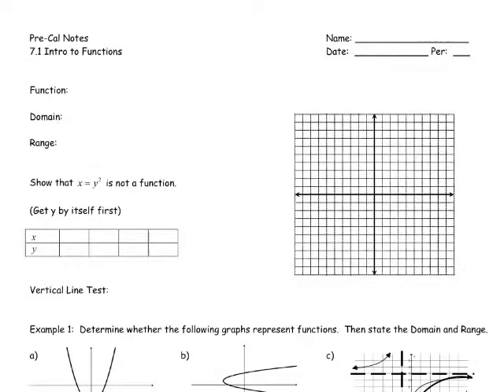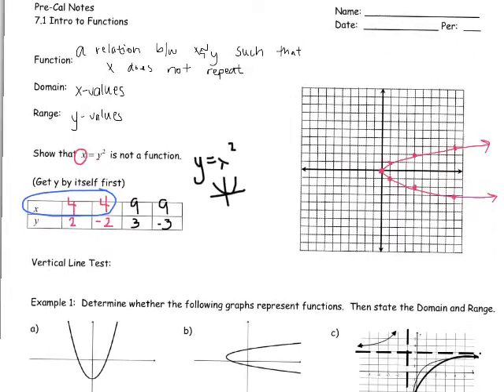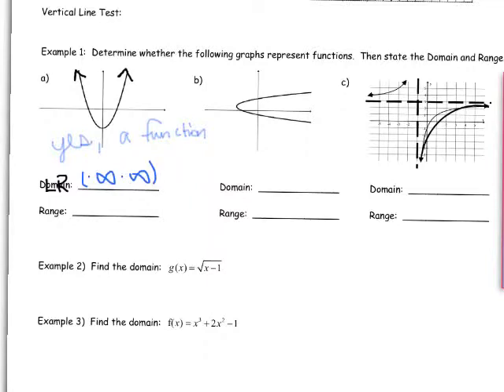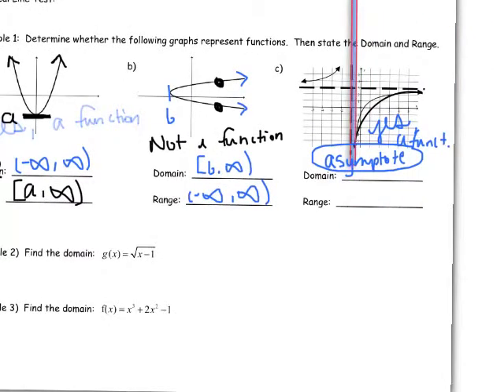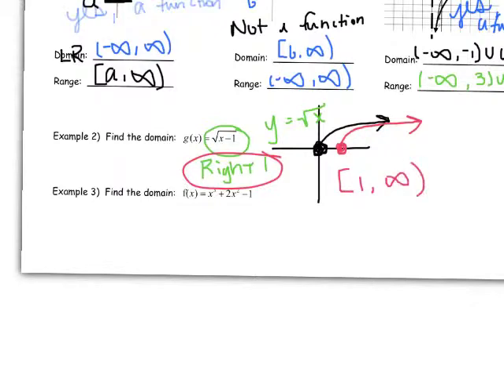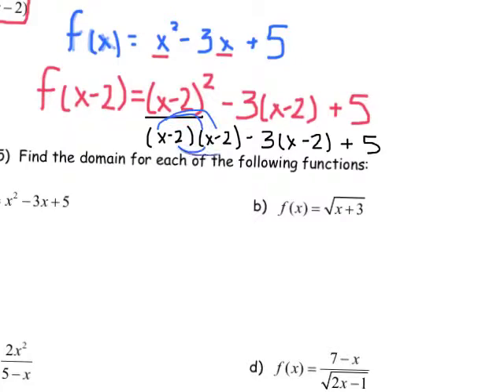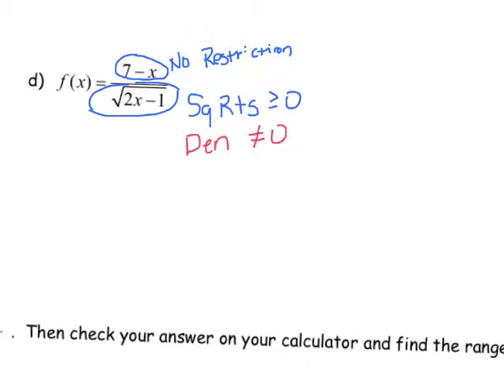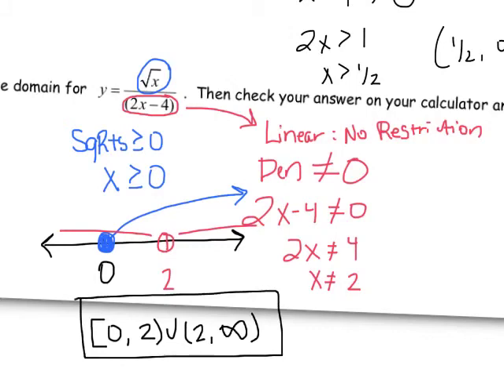7 1 Functions